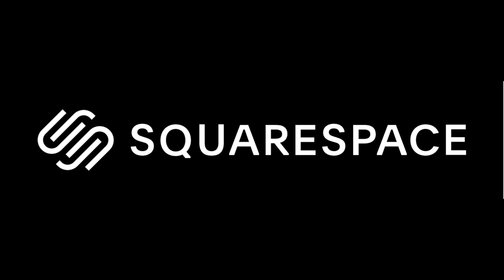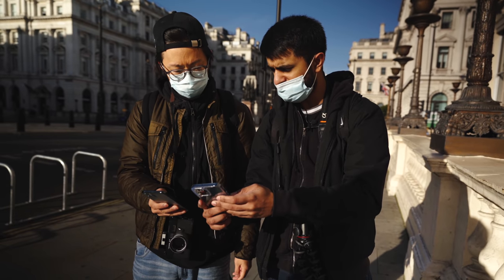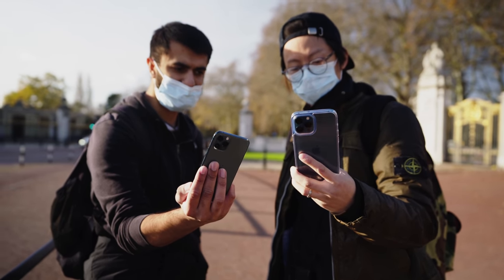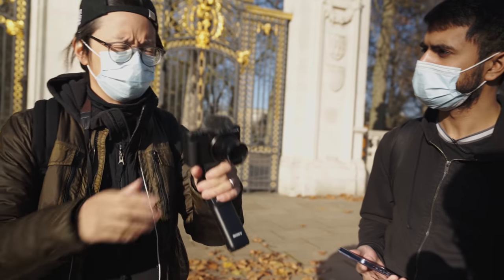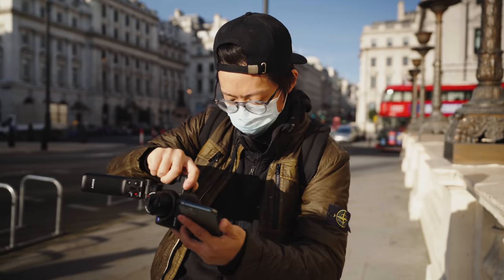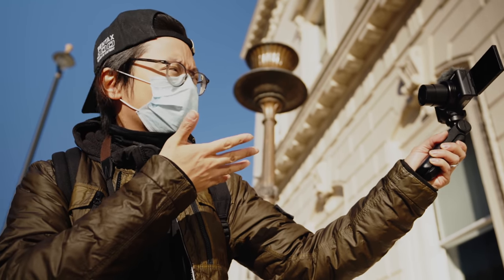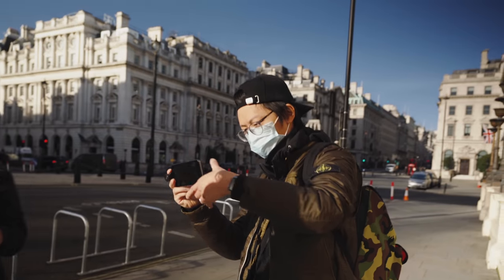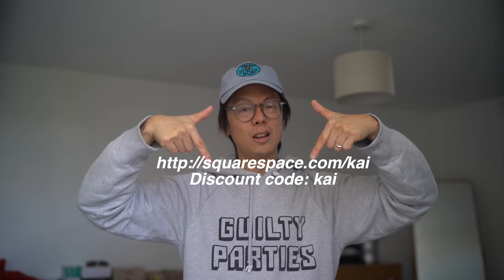iPhone 12 Pro Max - Not The Compact Killer I'd Hoped For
THIS VIDEO WAS SHOT WITH:
Canon EOS R
Sony a7RIII

OTHER ACCESSORIES:
[ Audio ] 🎤